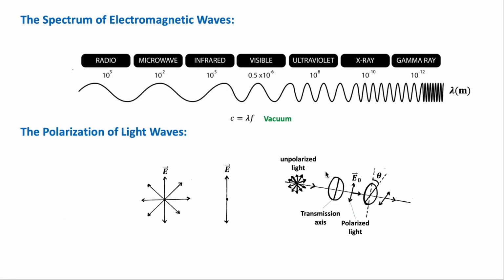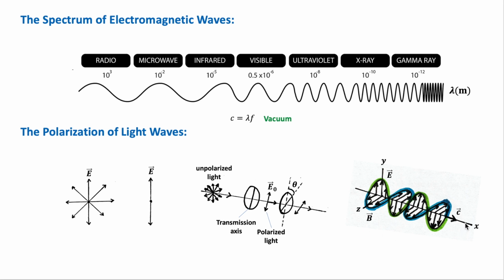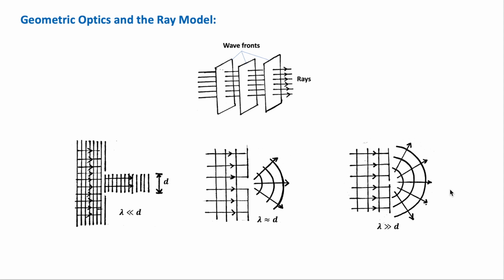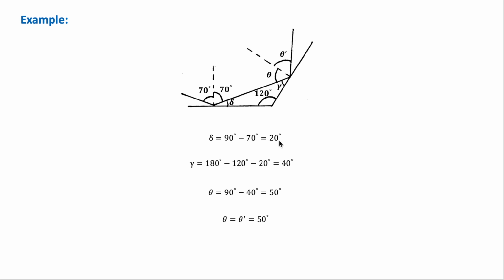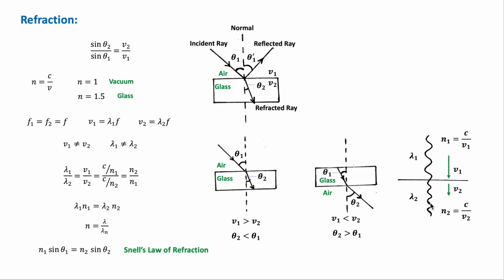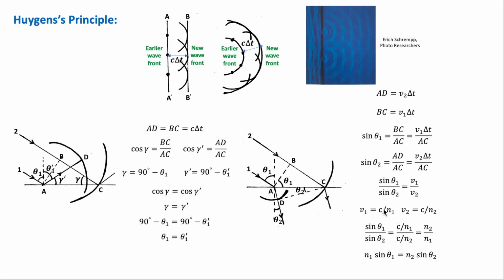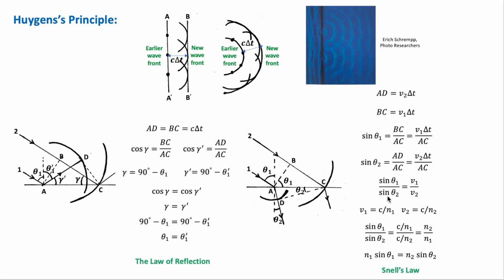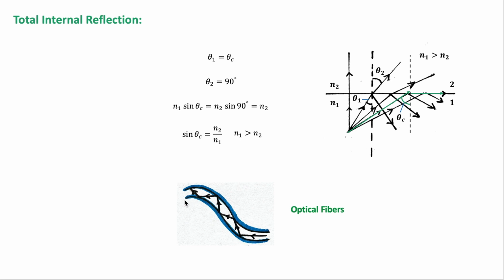Physics 101: Light Part 1: Reflection and Refraction of Light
This video include the topics:

The Spectrum of Electromagnetic Waves

The Polarization of Light Waves

Reflection

Refraction

Dispersion and Prisms

Huygens's Principle

Solved Examples

0:00 Introduction
0:19 The Spectrum of Electromagnetic Waves
10:29 Geometric Optics and the Ray Model
18:57 Refraction
26:04 Dispersion and Prisms
28:14 Huygens's Principle
38:45 Total Internal Reflection